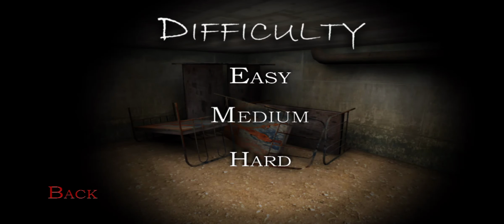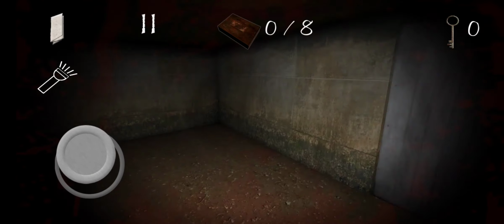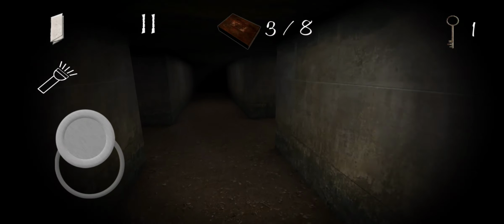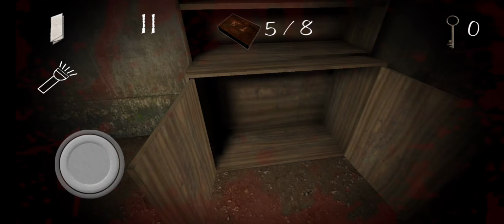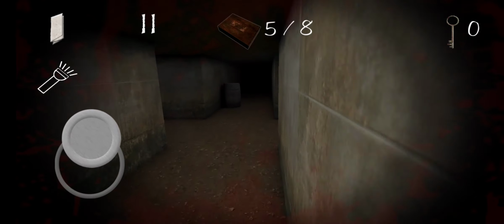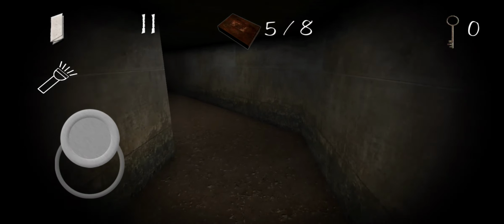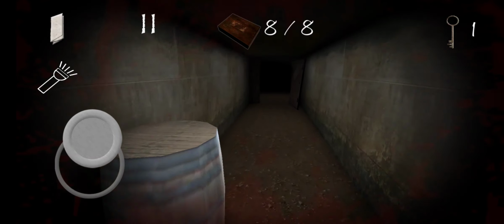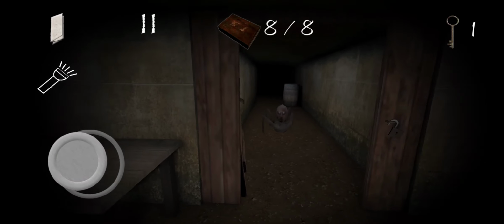Oh my God What is that?! Slendrina The Cellar 2